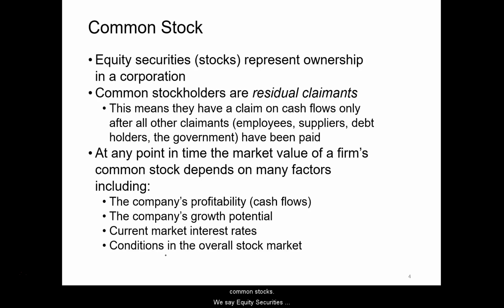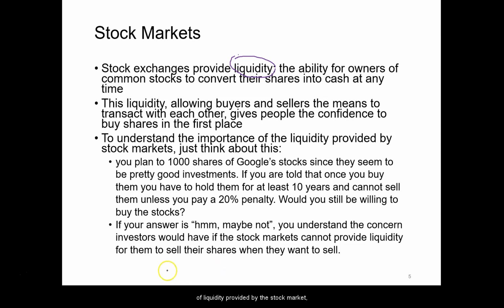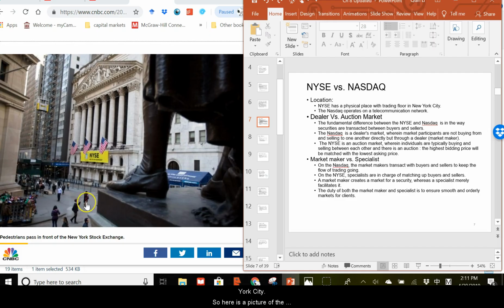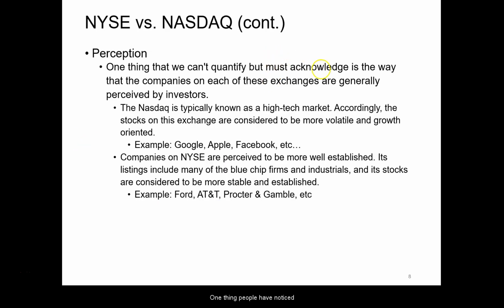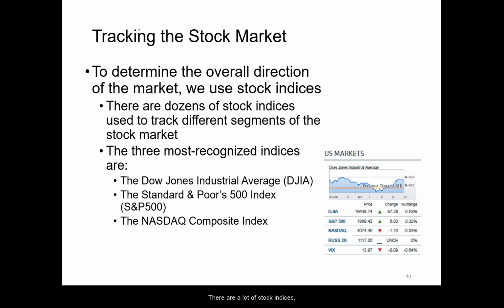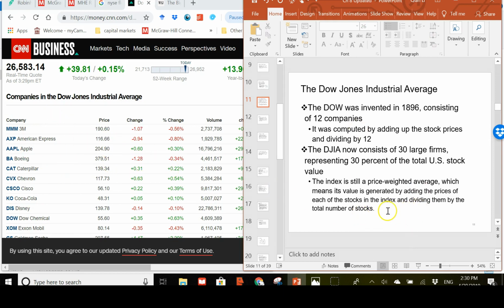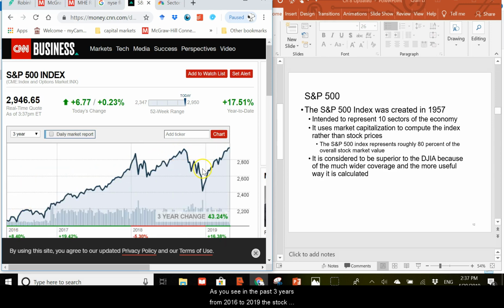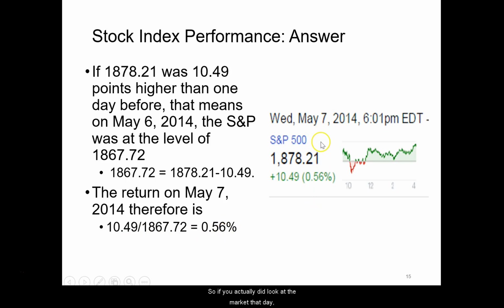BF Ch 8 Part 1